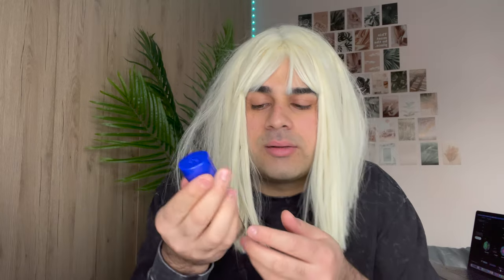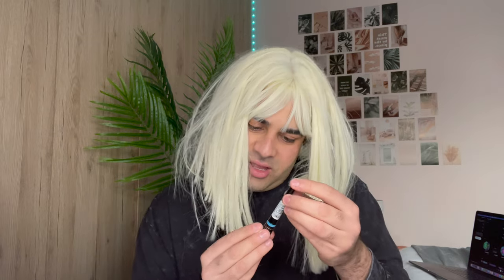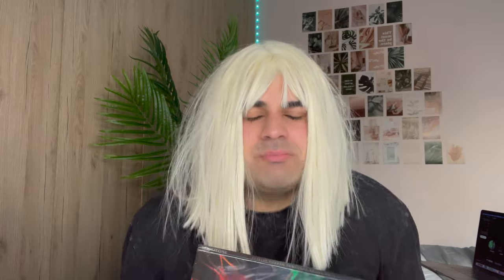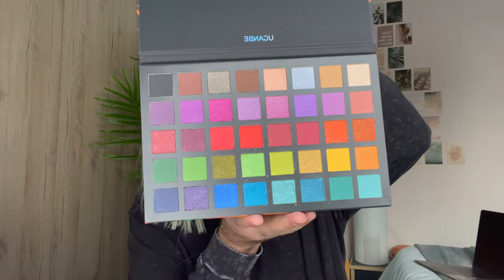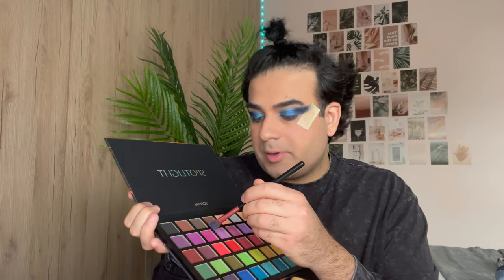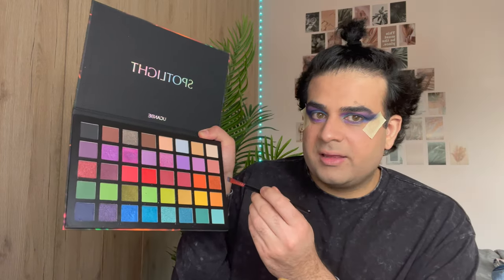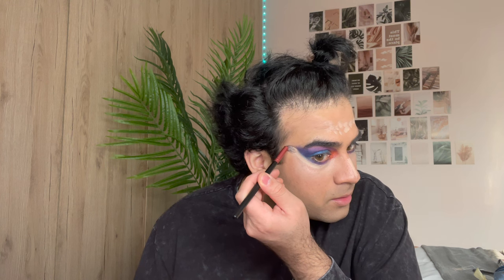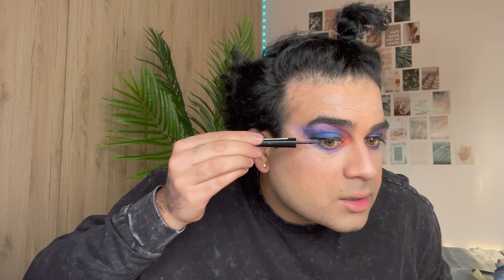I Tried " THE CHEAPEST MAKEUP FROM AMAZON"